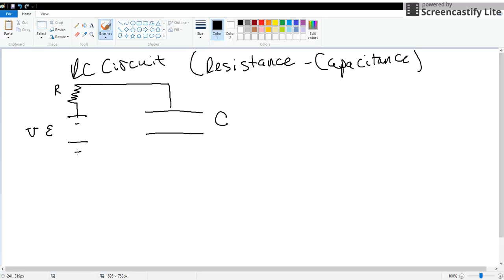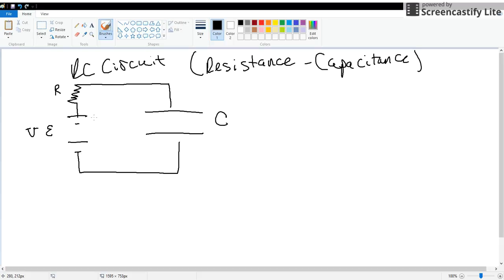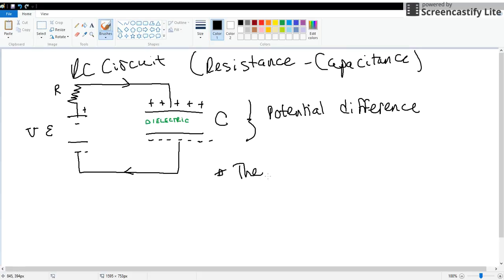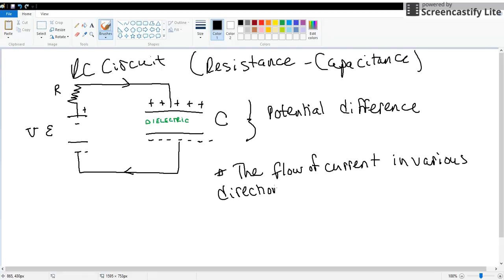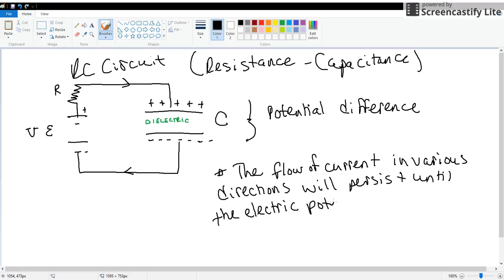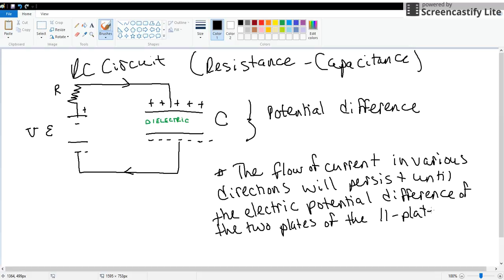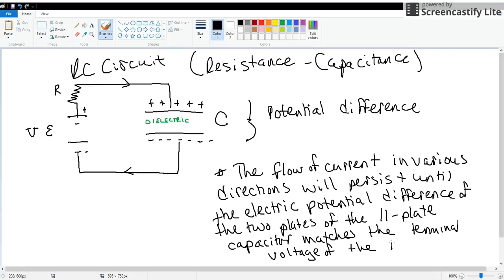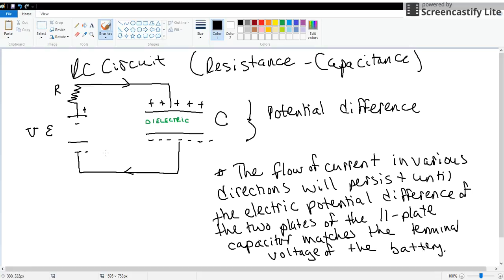Resistance-Capacitance (RC) Circuits